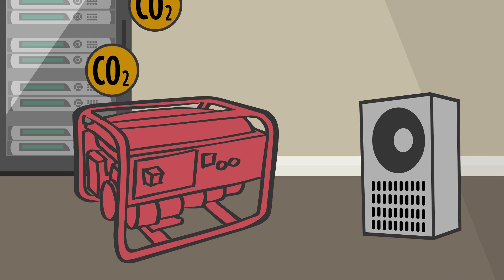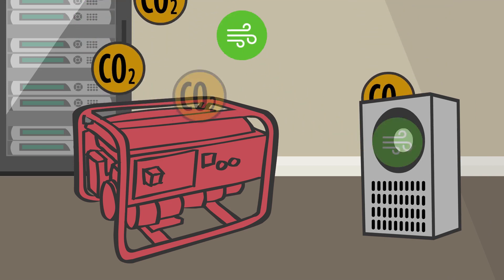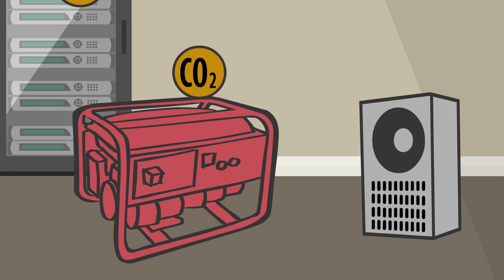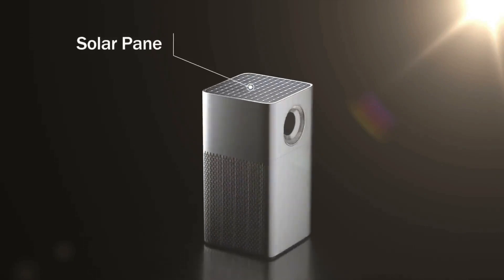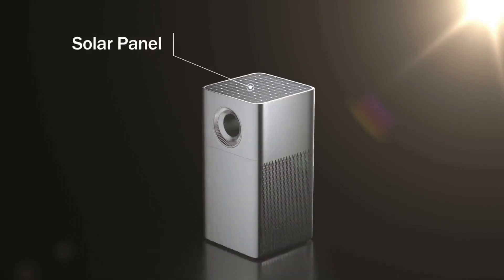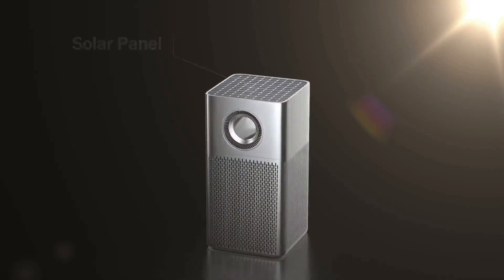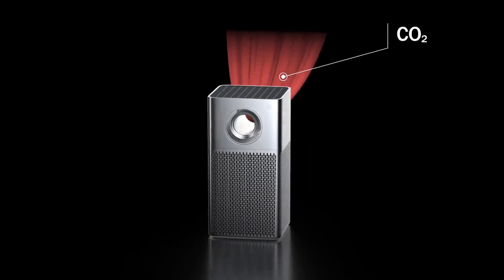The first 100% ecological cryptocurrency, GreenAir.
GreenAir will use a technology capable of revolutionizing the cryptocurrency market, and will offer a real change in the face of the climate crisis. This is how users can help the environment without having to leave home.

 👉 Reduce air pollution: Our devices are designed to cleaning CO2 from air.
 👉 Green & Clean transition: We are sure that the transition from new energies must be renewable.
 👉 Benefits for contributing: By joining our network of "Green Cleaners" you will receive $GREEN
 👉 Commitment of institutions: $GREEN is powered thanks to contributions from institutions